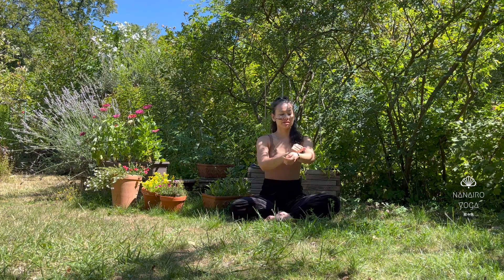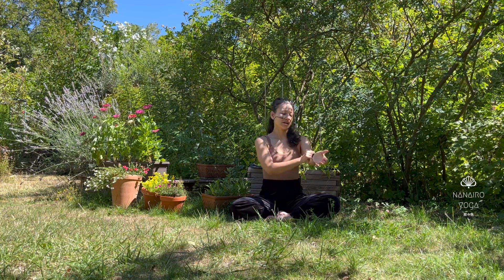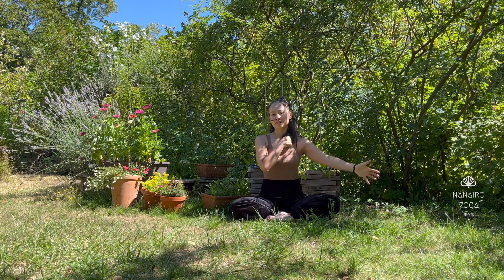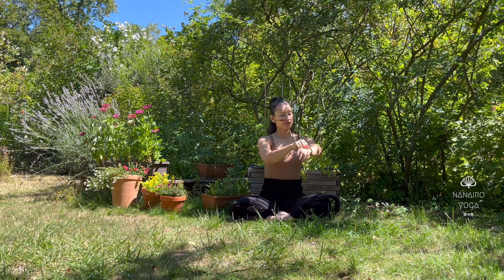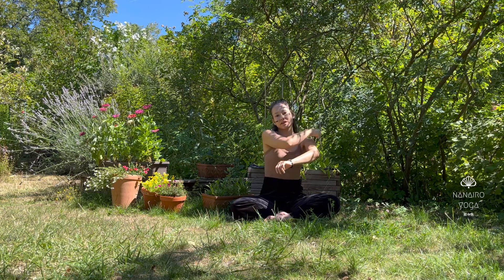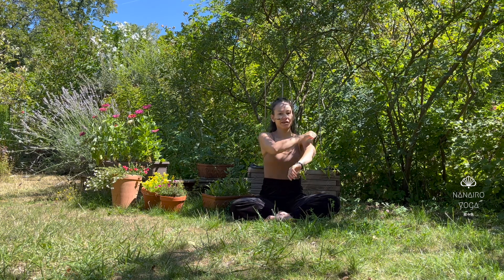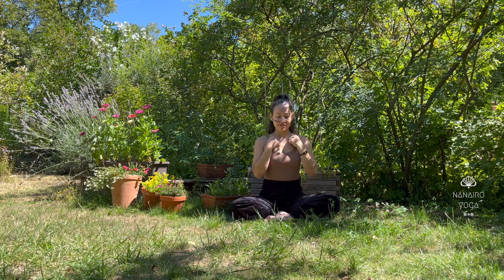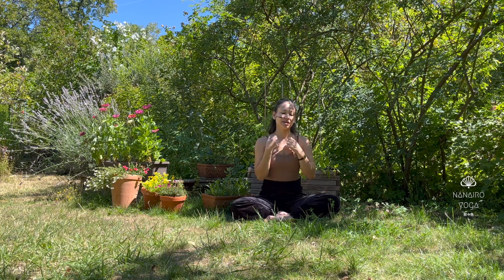Yoga for COVID Recovery (20min)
This is a 20min seated yoga practice and pranayama for recovering from COVID or any upper respiratory tract issue that involved lots of coughing.